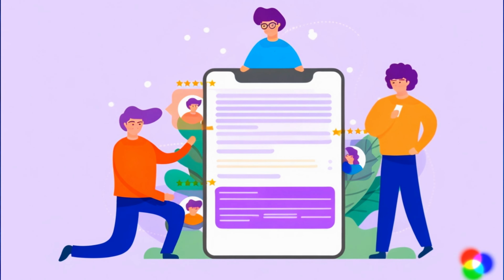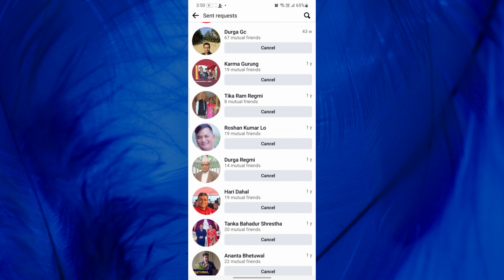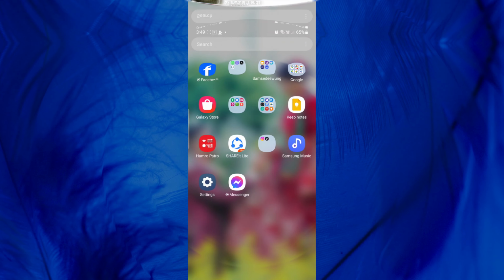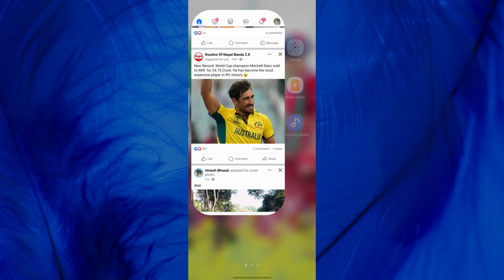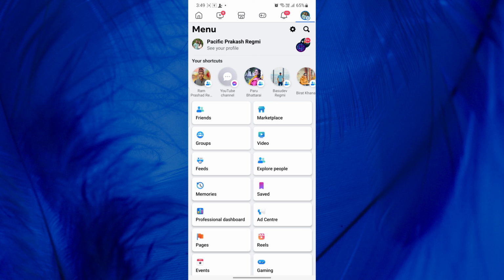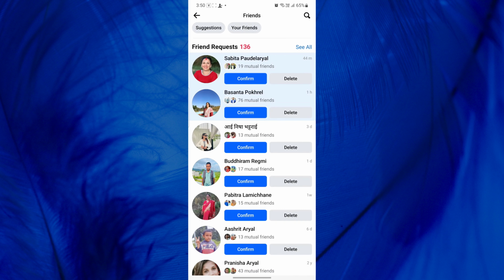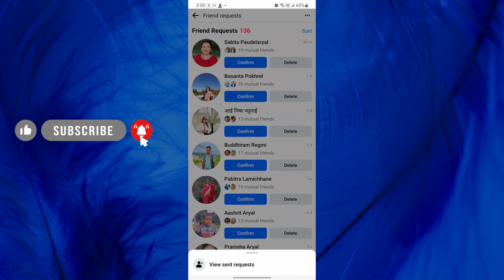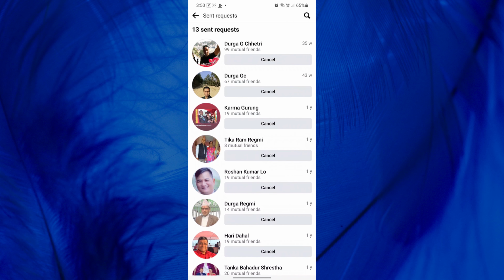How To Check Sent Friend Request On Facebook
How To Check Sent Friend Request On Facebook | see friend request sent on Facebook

Checking your sent friend requests on Facebook is pretty easy and it can be done with your mobile app.

There are several reasons why you might want to see your sent friend requests on Facebook. Like to know whether the person accepted or not. And checking your sent requests allows you to easily recall and cancel the request before they see it.

When you view your sent friend requests on Facebook, you'll see a list of everyone you've sent a friend request to who hasn't yet accepted or declined. This list includes their profile picture, name, and the date you sent the request.

In today's video, I'm going to show you how to check sent friend requests on Facebook just watch this video till the end.

➡️ STEPS To SEE Sent Friend Requests:
1. First, open the Facebook app on your mobile phone.
2. After opening, look for the three horizontal lines at the top right corner. Tap on that to open the menu. If you are using iPhone it is in the bottom right corner of the screen.
3. Now, within the menu, scroll down until you see "Friends" and just Tap on it!
4. Next, you'll see another menu dedicated to friend-related actions.
5. From here tap on "See all" from the right side of "Friend Requests".
6. At the top right of the screen there is three dots menu, tap on it.
A pop-up menu appears, just tap on "View sent requests" to view the friend request that you have sent before.
7. Here, you'll now see a list of all the friend requests you've sent that haven't been accepted yet.

From here, you can cancel a friend request by tapping on the "Cancel" button below the person's name. And you can also view their profile by tapping on their name or profile picture.

- - - - - - - Similar videos:- - - - - - - - -

➡️ Why find sent friend request on Facebook?
-To follow up and see if there's been a response.
-To cancel a friend request after a change of mind.
-To double-check if you already sent a request.
-To removes your request from their pending list and clears it from your own.

➡️ What happens when you check your sent friend requests on Facebook?
-You'll see a list of all people you've sent a friend request to who hasn't yet accepted or declined.
-You will view their profile picture, name, and the date you sent the request.
-You can view individual full profiles.

➡️ Notifying the person?
No, seeing your sent requests does not notify the other person that you've done so. They only receive a notification when you cancel and resend the request.

➡️ Additional Tips:
-You can't see if the person has read your request or viewed your profile.
-If the person you sent a request to has deactivated their Facebook account, their name will still appear on your sent requests list, but you won't be able to view their profile.
-If the person you sent a friend request to has delete or decline your request, their name will not appear on your sent requests list.